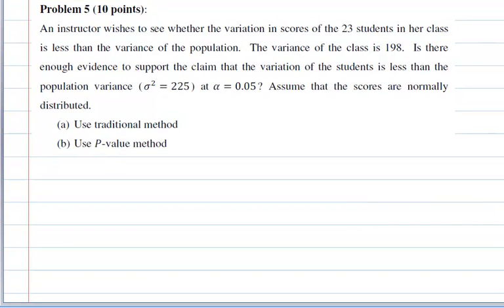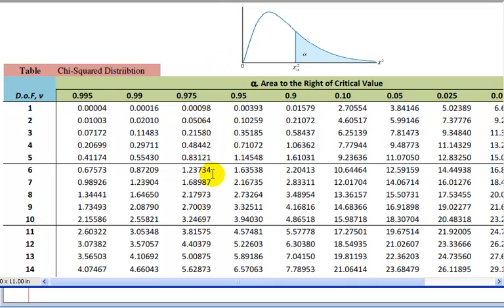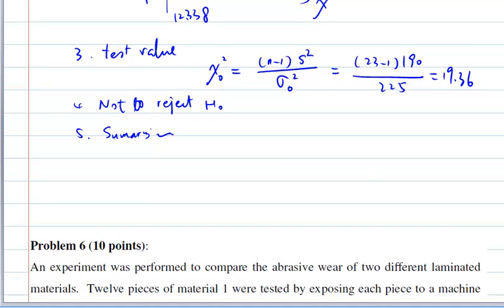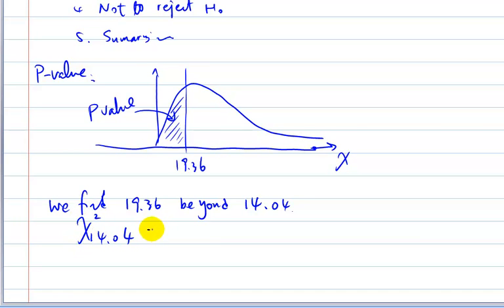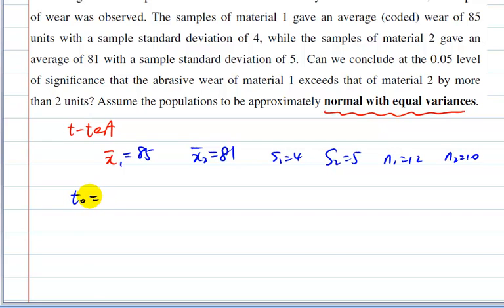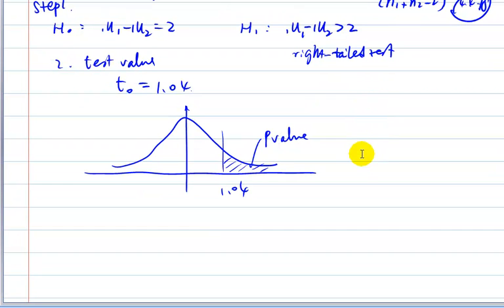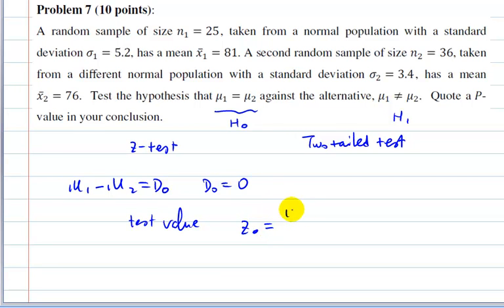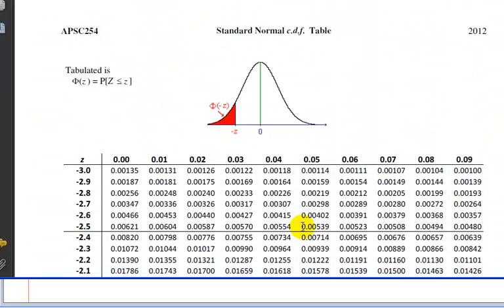APSC254 Hints on Assignment 8